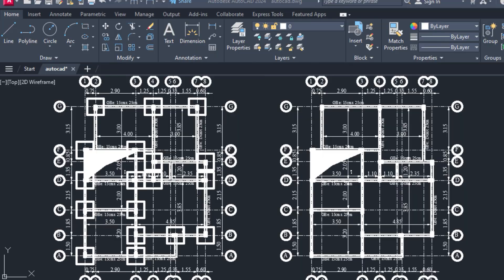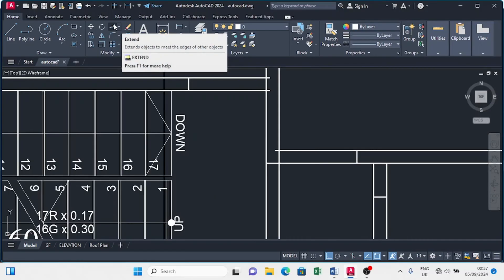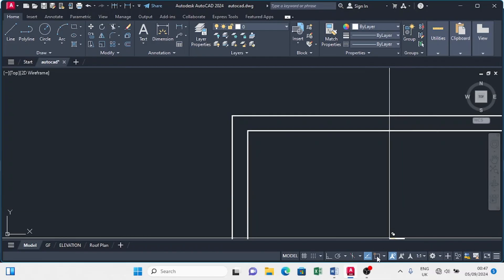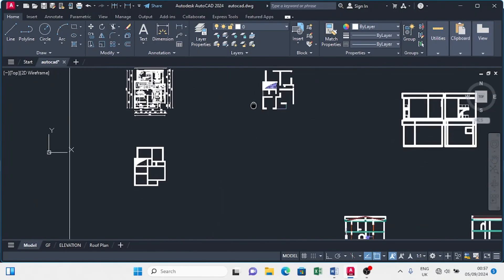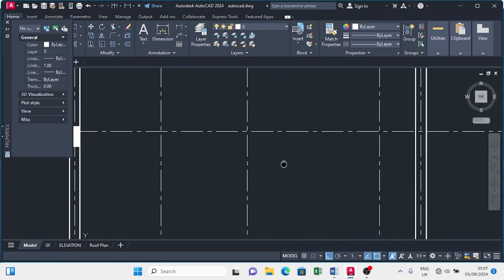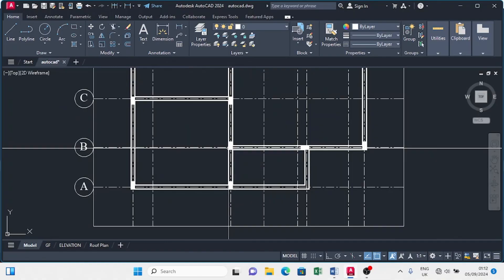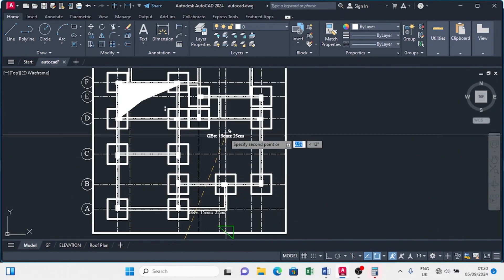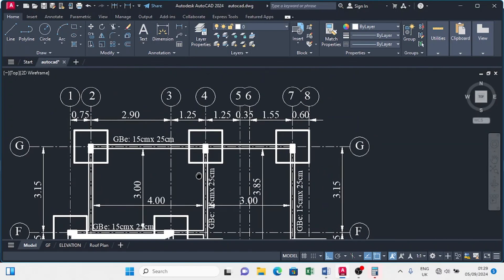How to Draw Foundation Plan in Autocad from Floor Plan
Draw Foundation Plan using Floor plan in Autocad Like a Pro ,This tutorial is a Beginners guide
Please equally Join our Other Channel which is focused on Solving Structural and Architectural Problems and equally Designs of Building from start to finish